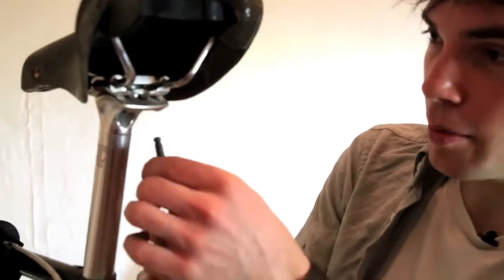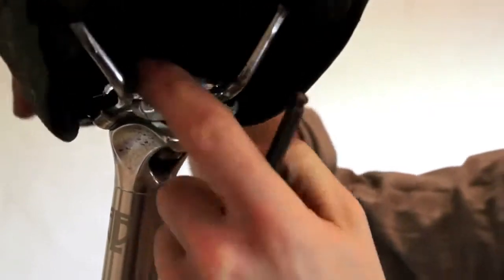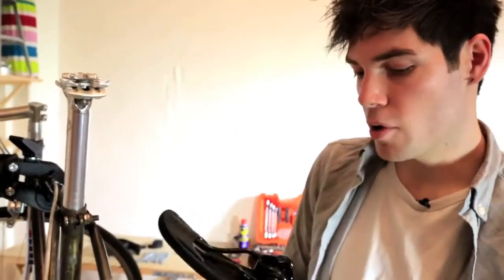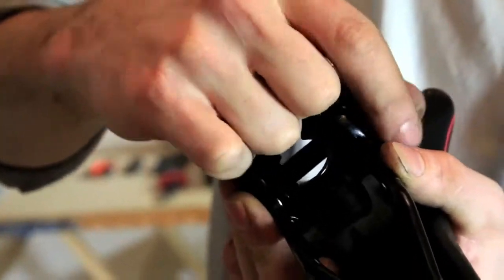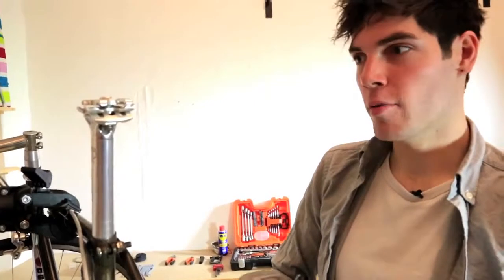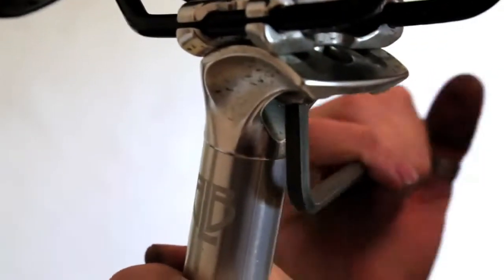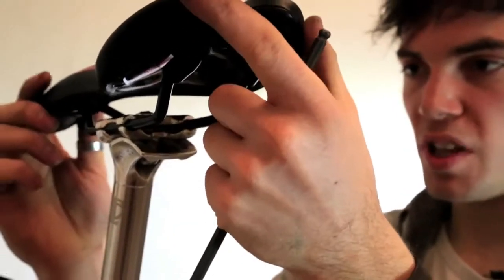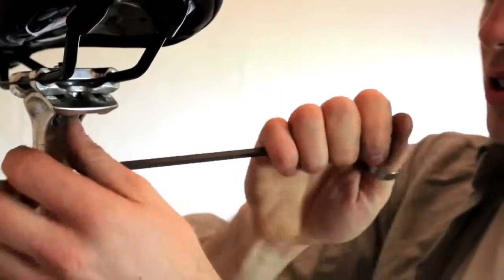How to change a bicycle saddle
We've searched the country to find the most useful people and now our team of Clas Acts are here to give the UK fantastic useful hints and tips

Clas Act Alex Bygrave shows you how to change the saddle on your bike

To do this at home you'll need the following:
Bike repair stand
Allen key set
Saddle